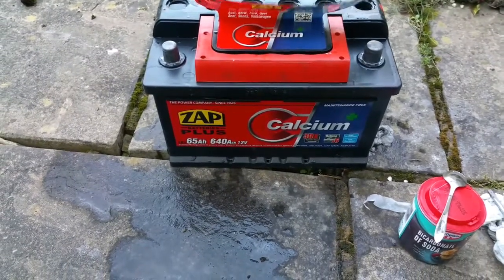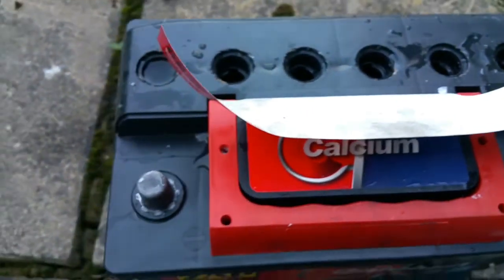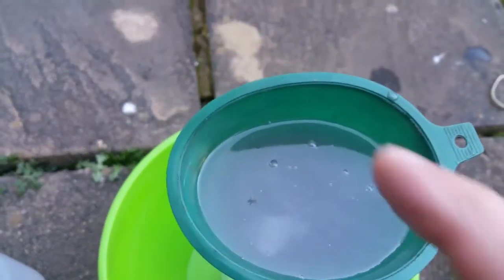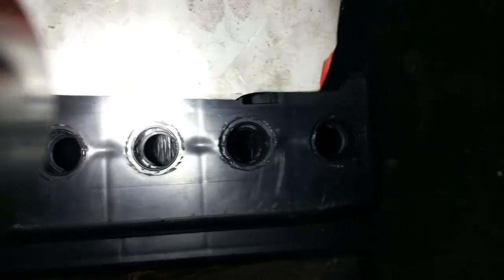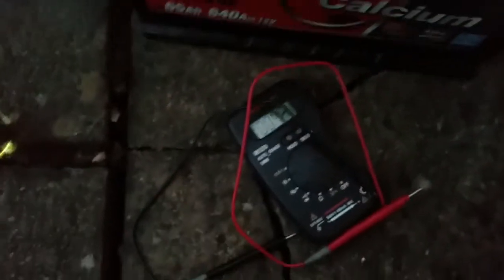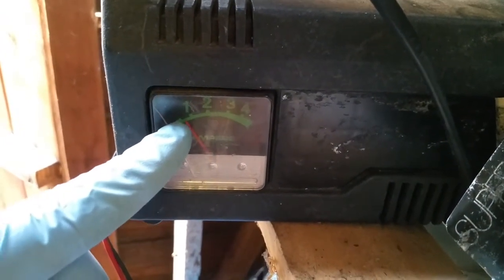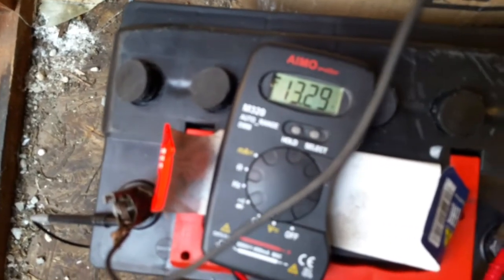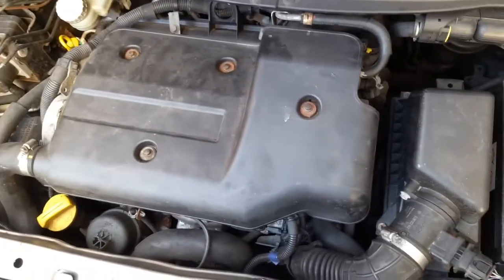Reviving a dying car battery repair. best fix